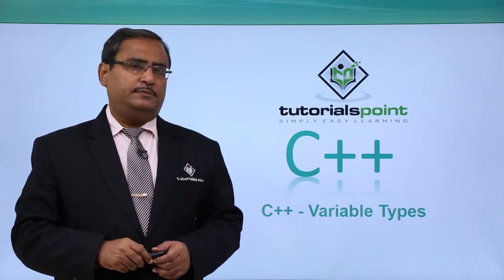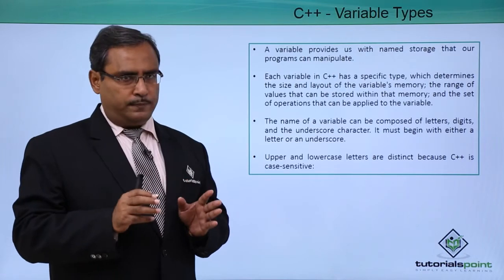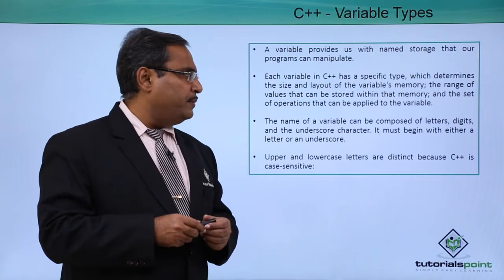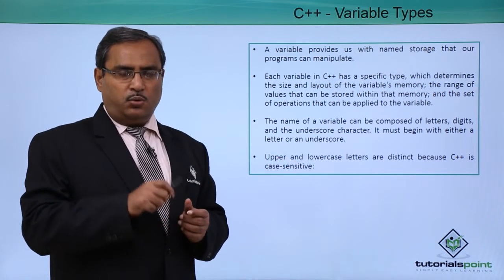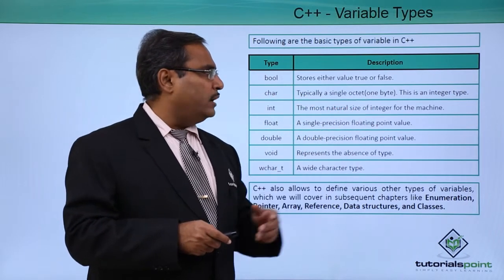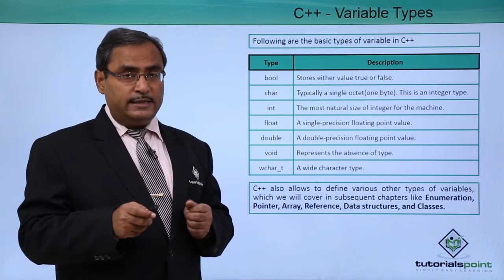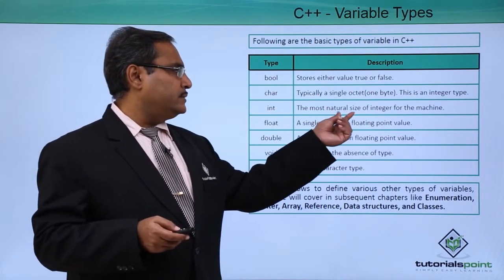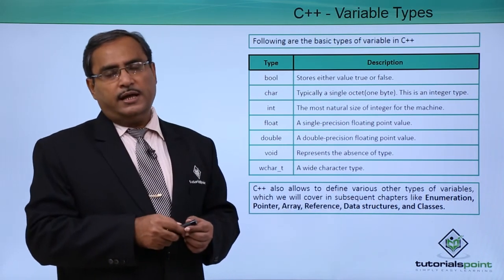C++ - Variable Types